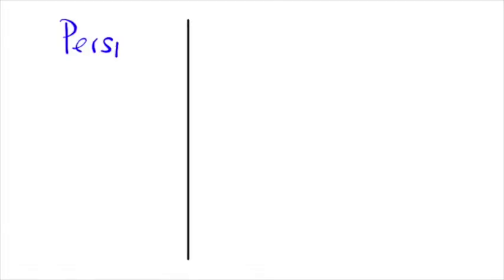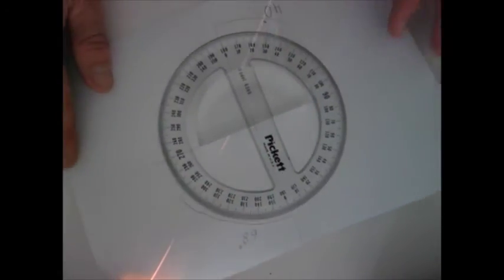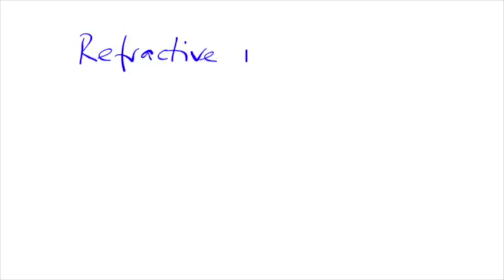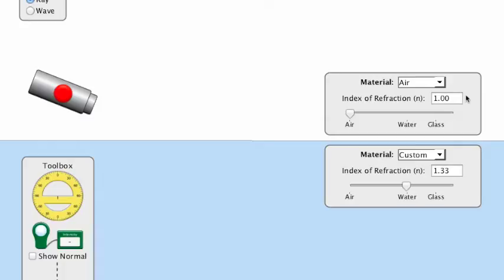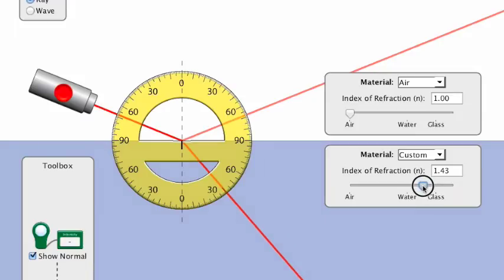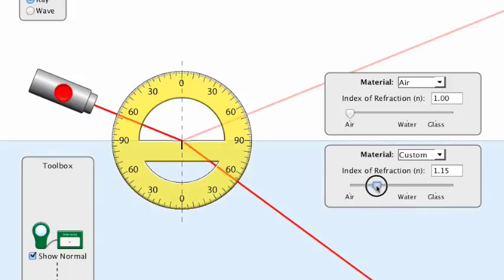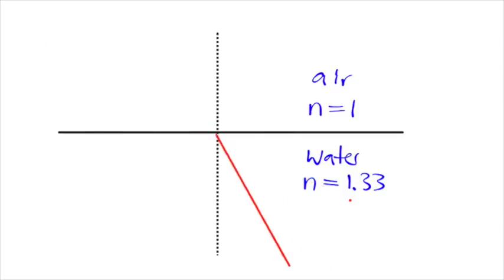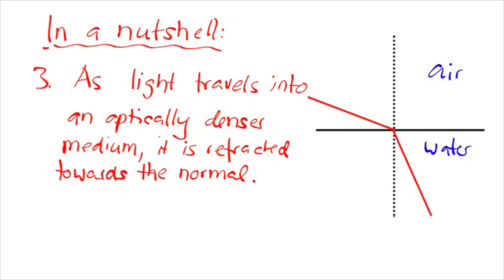Refraction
This video explains the concept of refraction, referring to the refractive index and how it impacts refraction. The video is based on practical examples.